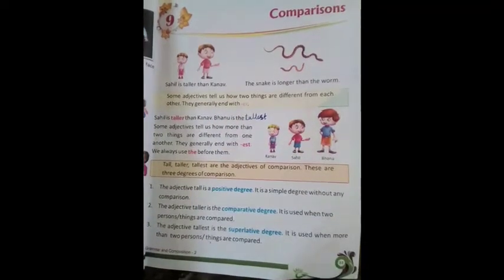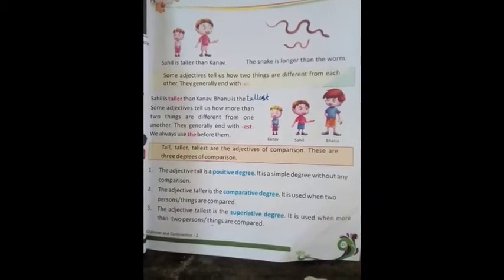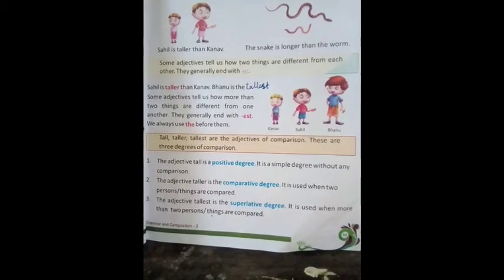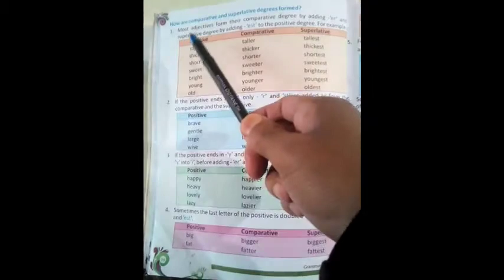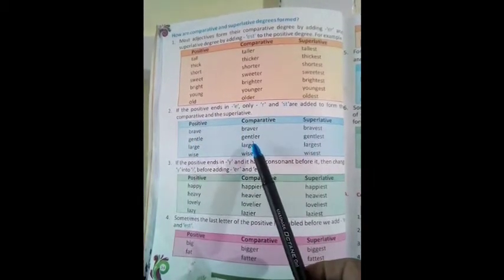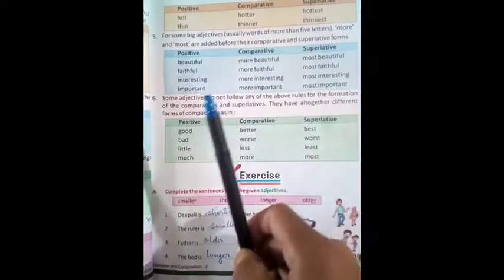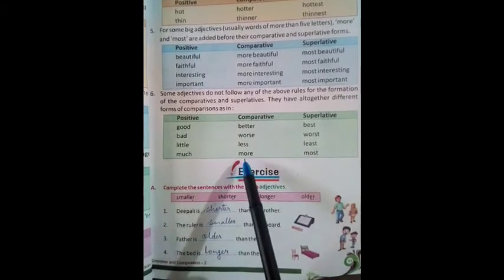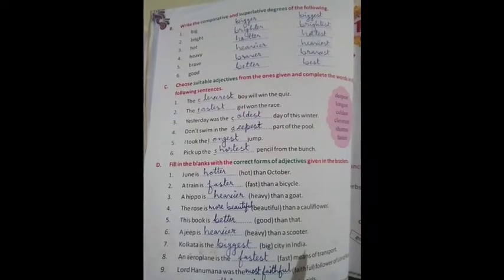Class-4 English- ll lesson no - 9(Comparisions)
Class-4 English- ll lesson no 9(Comparision S)